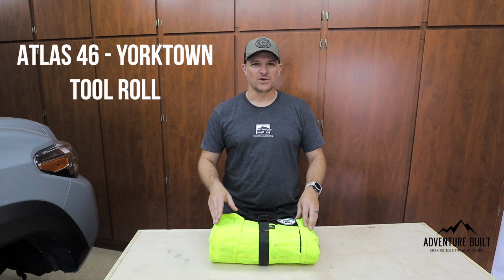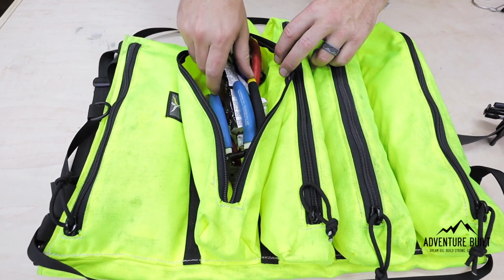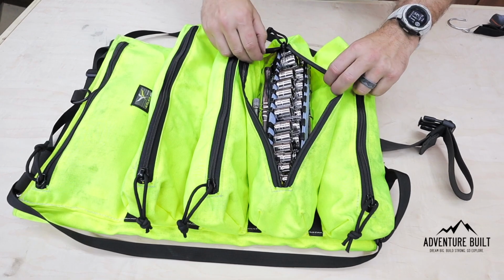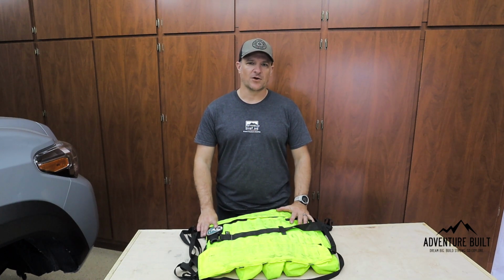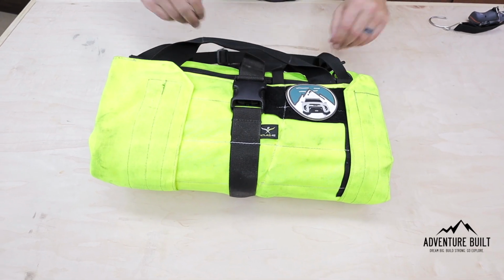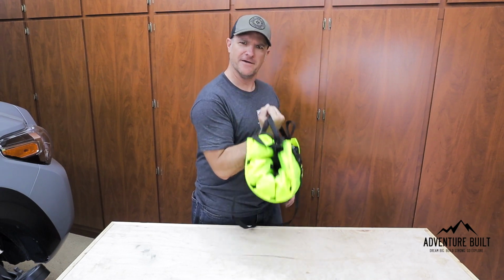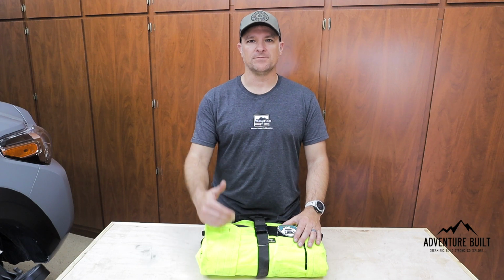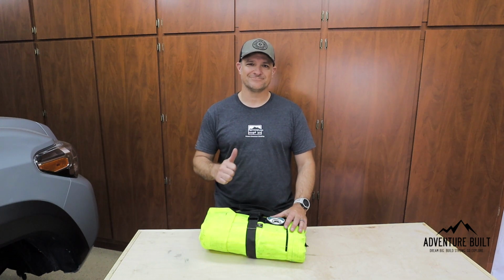ATLAS 46 YORKTOWN TOOL ROLL...DON'T LEAVE HOME WITHOUT IT...OVERVIEW, REVIEW AND DEEP THOUGHTS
The Atlas 46 Yorktown is as perfect a tool roll as perfect tool rolls can get.  Say that 10 times fast.  Here it is:

Atlas 46 - Yorktown
Some Favorite Tools in the Yorktown;

Crescent 11 Pc. Pass-Thru X6 Black Oxide Adjustable Wrench and Spline Socket Set

IRWIN VISE-GRIP GrooveLock Pliers Set

Craftsman 20 Piece Ratcheting Wrench Set, Inch / Metric

Craftsman 7 Piece Metric Locking Flex Ratcheting Combination Wrench Set

Craftsman 9 pc. Metric Easy to Read Socket Accessory Set, 6 pt. Deep, 1/4 in. Drive

Craftsman Impact Socket Set, MM, Easy-to-Read, 3/8-Inch Drive, 9-Piece

Permatex 82180 Ultra Black Maximum Oil Resistance RTV Silicone Gasket Maker

Set of 3 Pittsburgh Pro Reversible Click Type Torque Wrench Sizes 1/4", 3/8", 1/2"

Neiko 00200A 1/2" Drive Extension Breaker Bar